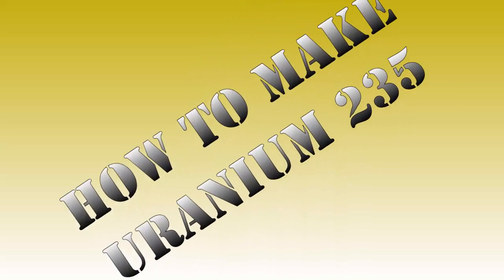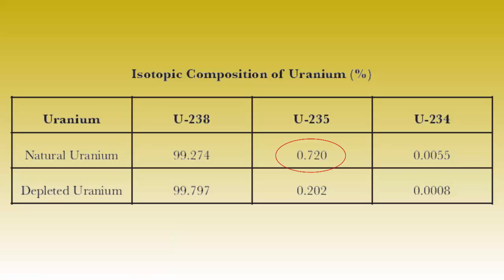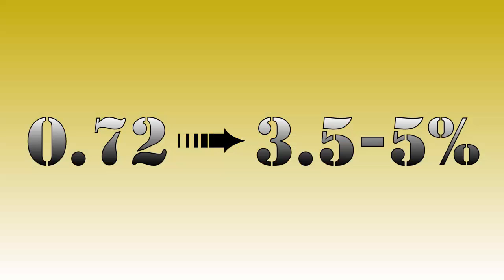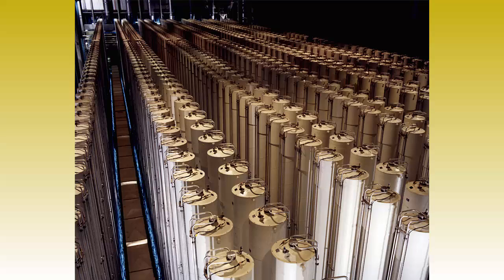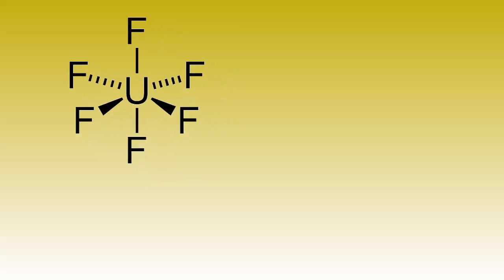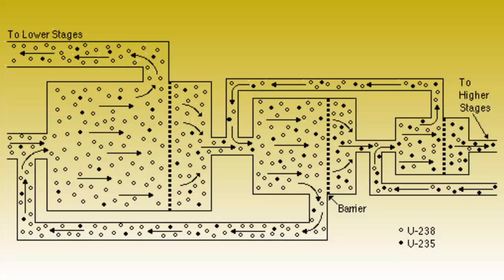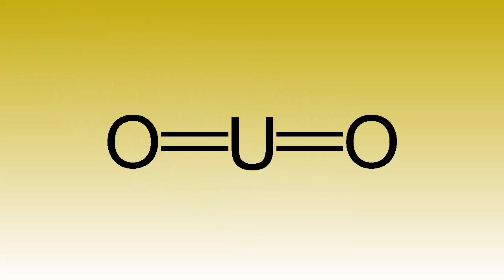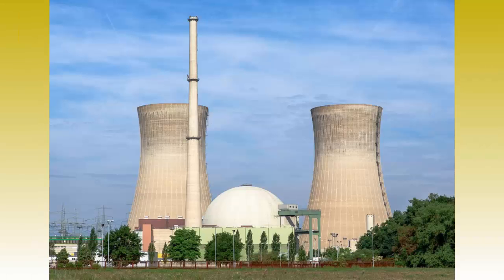How to make uranium 235 - Physics Made Fun